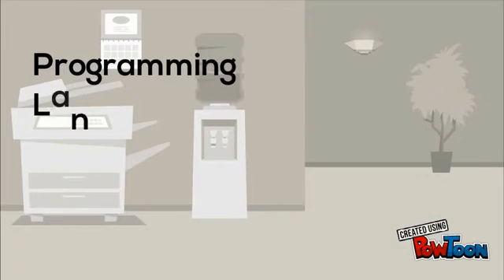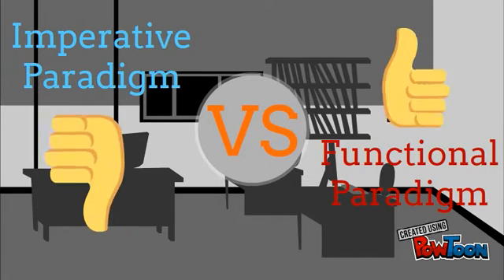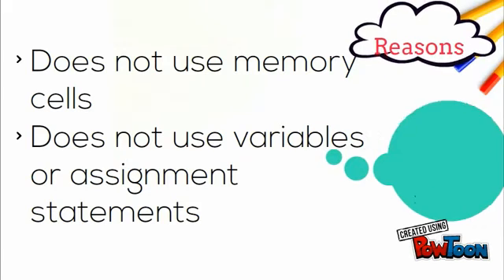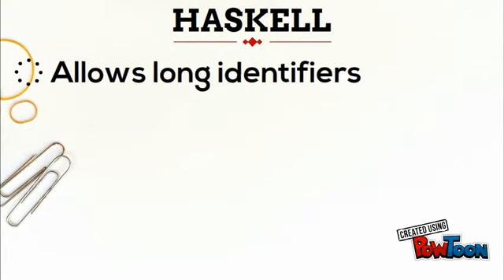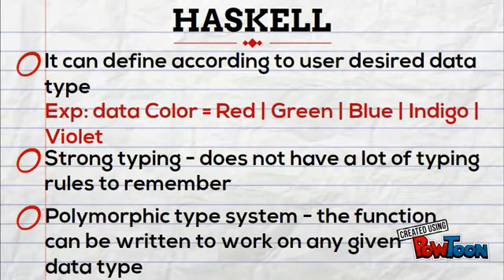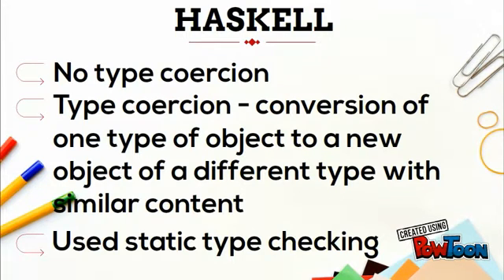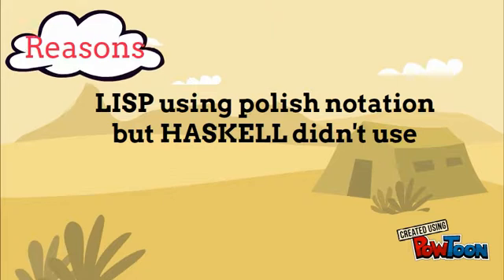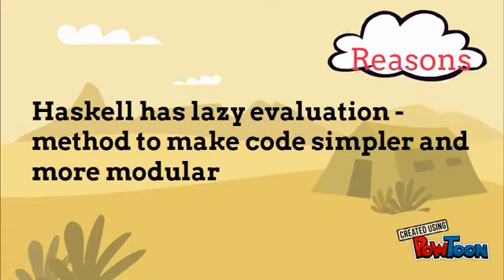CPT 211 Team Cloud FinalV2